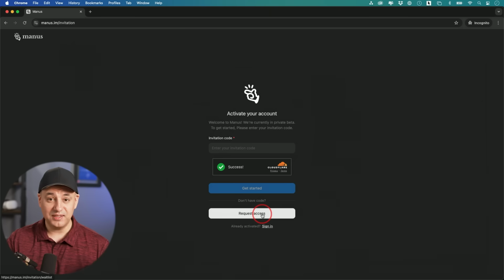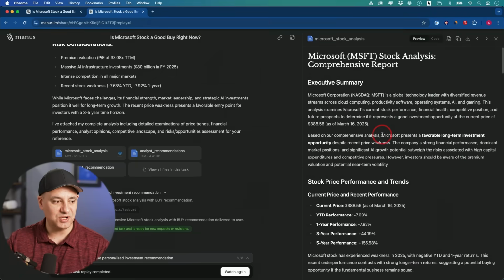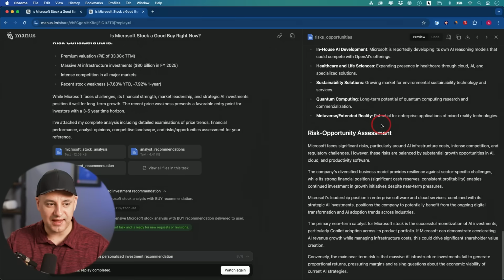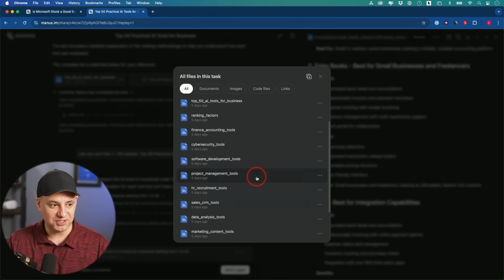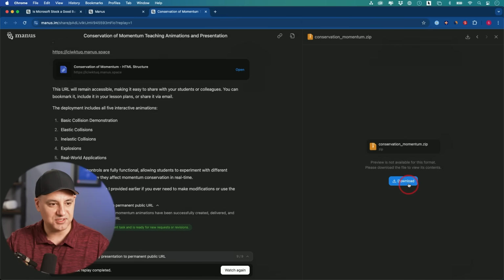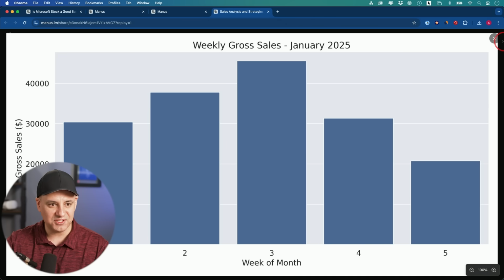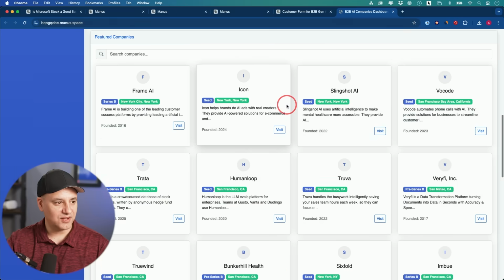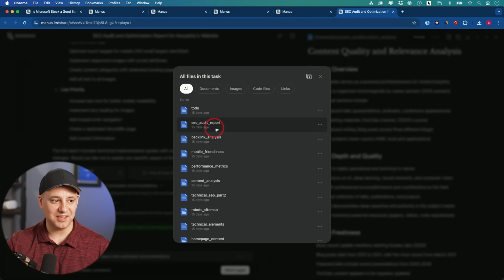Manus AI - A Massive Leap for AI Agents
I've been testing new AI tools every week, and Manis AI is one of the most impressive ones I've used. It looks like a chatbot, but it does much more. In this video, I walk through seven practical use cases that show just how powerful it is.

Manis AI can:

Analyze stocks by conducting deep research, creating checklists, and generating reports with investment recommendations.
Research AI tools by ranking the top 50 business AI tools based on a custom scoring system.
Create interactive courses from a simple text prompt, turning them into websites with interactive elements.
Analyze business data by processing sales data, generating insights, and creating visuals for reports.
Find B2B leads by identifying potential customers and organizing them into a dashboard.
Conduct SEO audits by running detailed website analysis and generating actionable reports.

This tool saves a ton of time by combining deep research with advanced automation. Right now, it's invite-only, but if I get an invite code, I’ll pin it in the comments.